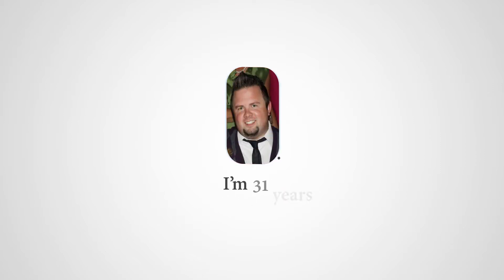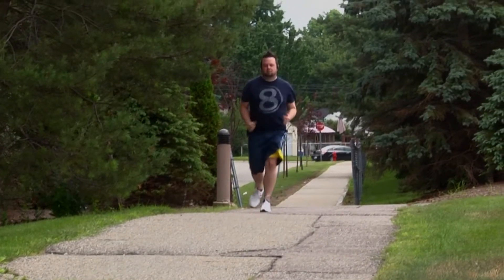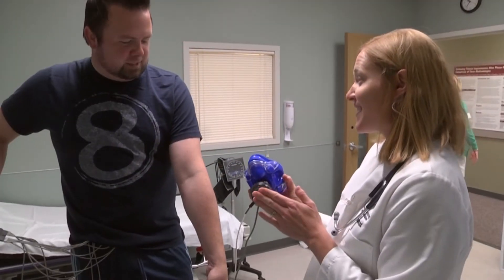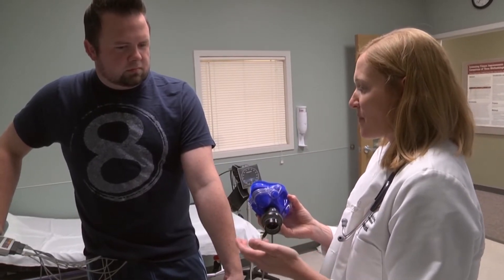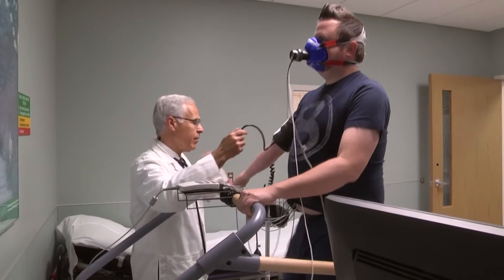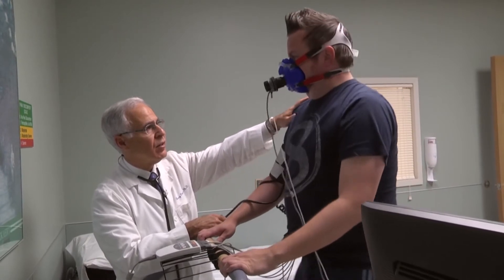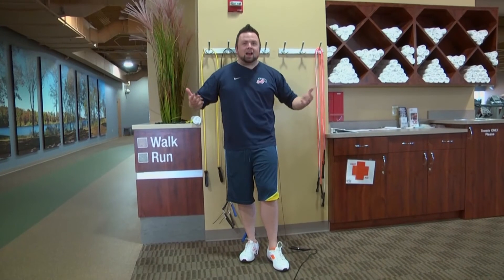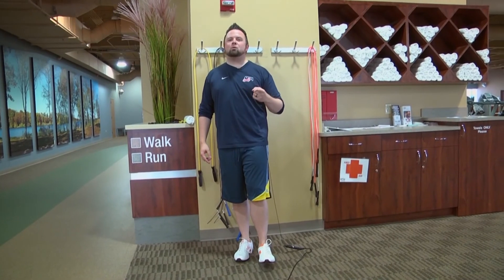Average Joe Runs a Marathon Ep. 2 | Beaumont Health System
On the second episode of Average Joe, Joe heads to Beaumont's Cardiovascular Performance Clinic to make sure his heart is in good enough shape to run the Detroit Free Press Half marathon.